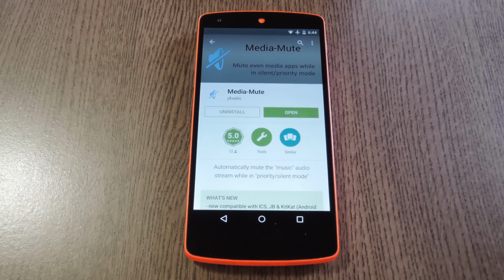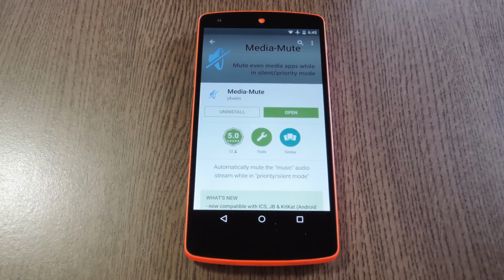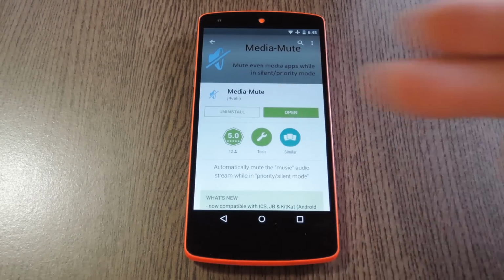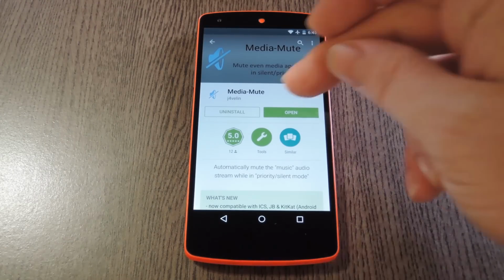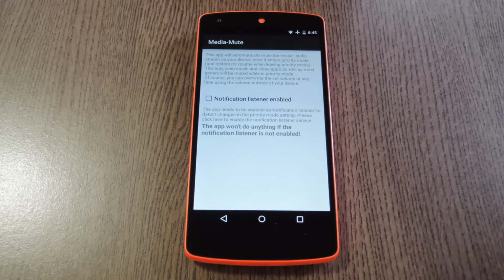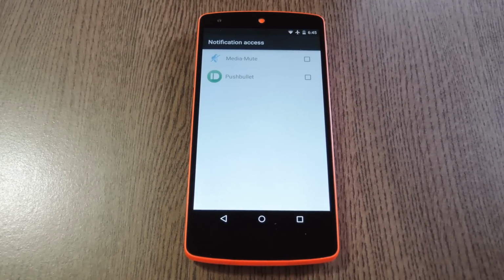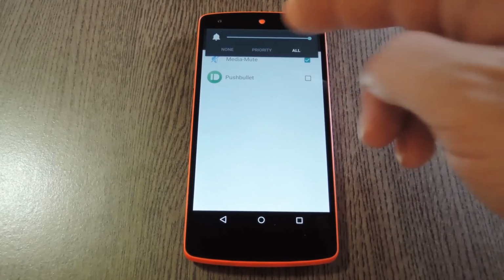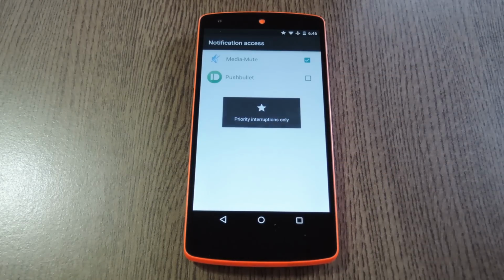Automatically Mute Media When You Put Your Phone into Priority Mode [How-To]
How to Mute Media Volume in "Priority Mode" [Lollipop]

In this tutorial, I'll be showing you how to make Android Lollipop's new "Priority Mode" become a true system-wide "Mute" function. Instead of only silencing ringtones in Priority Mode, this app will automatically mute media playback as well, so you don't have to worry about getting caught off guard by a loud game, song, or video anymore.